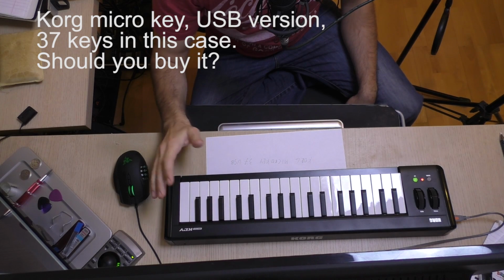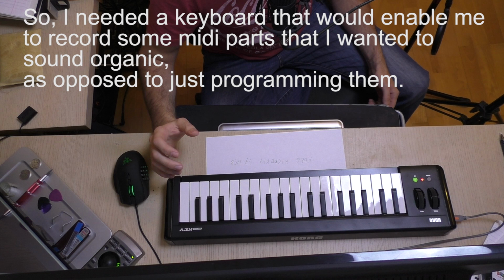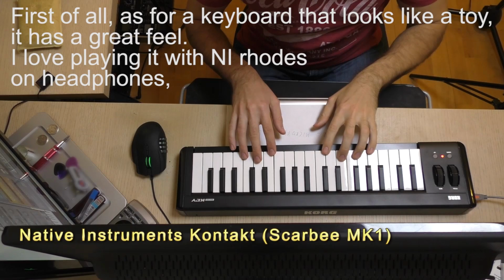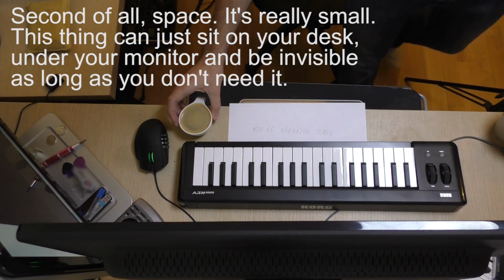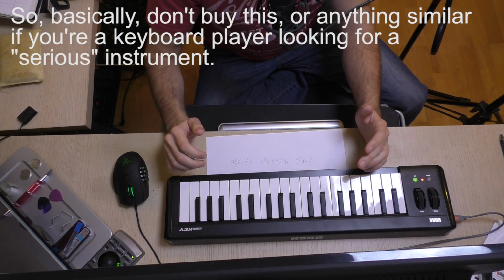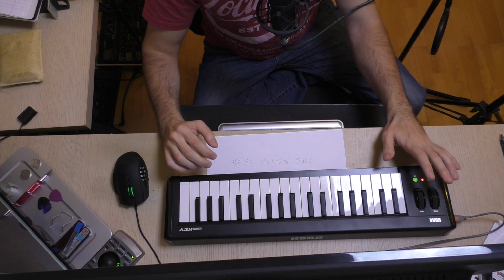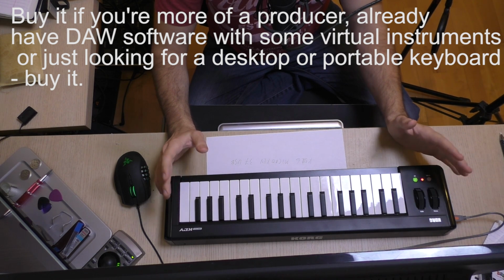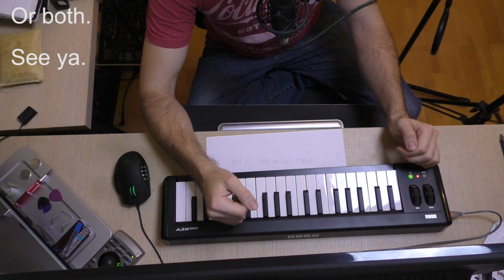Should I buy... Korg Micro key 37 review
Korg micro key 37: costs 80-90$, but feels like it's much more expensive. Still, should you buy it?

Korg microKey has a great play feel and combined with TouchDAW has managed to cancel my plans to buy a larger master keyboard with plenty of MIDI controllers.

This keyboard is small enough to permanently sit on top of your desk and be there when you need it.

Key size is the main drawback, and if you're a serious keyboard player looking for a main keyboard, this WILL be a problem.

The first one I bought back in 2013 broke down (bricked), but I was so satisfied with it that on the very same day I bought another one just like it.